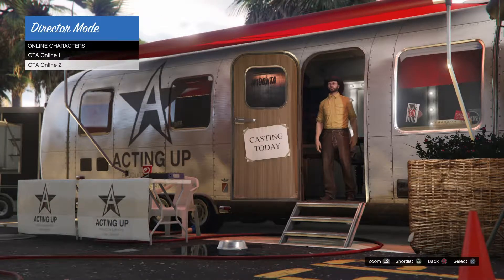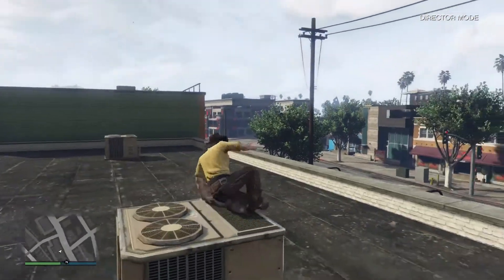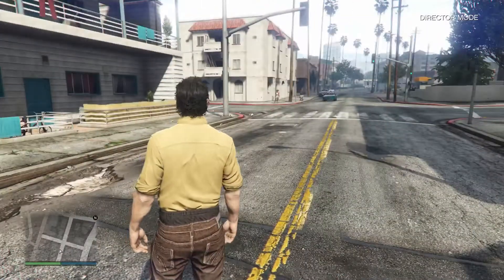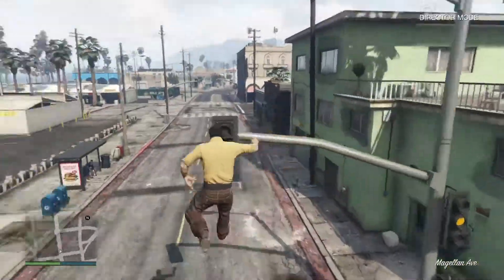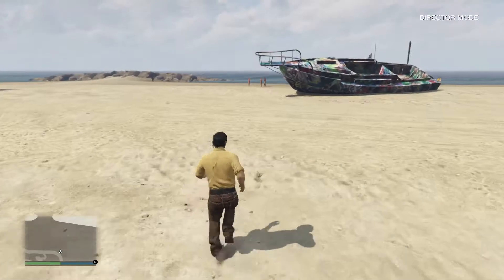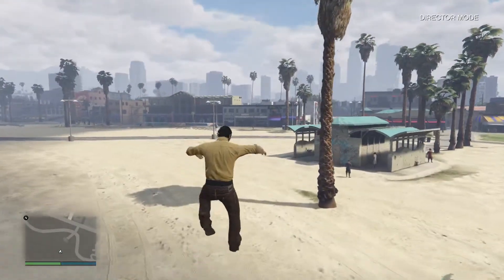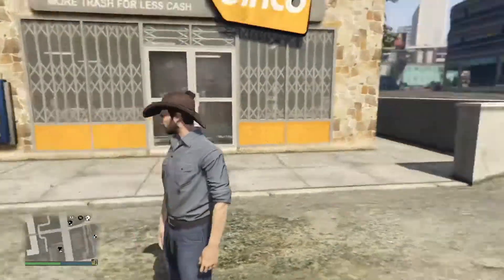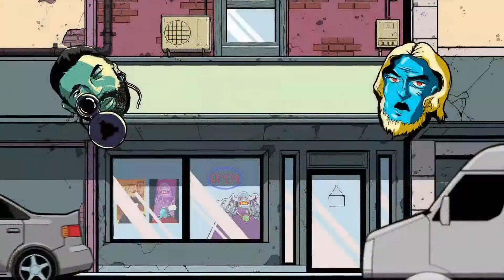Rick Grimes In GTA V (TWD X GTA V)